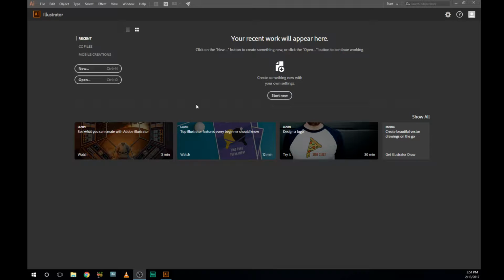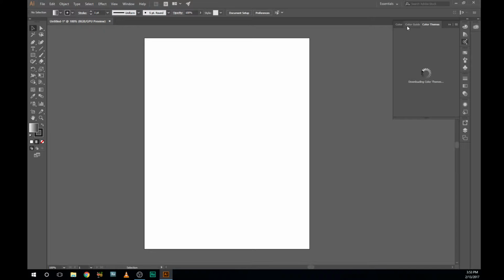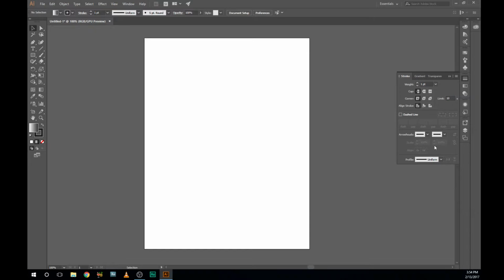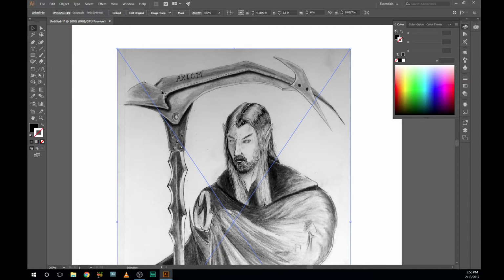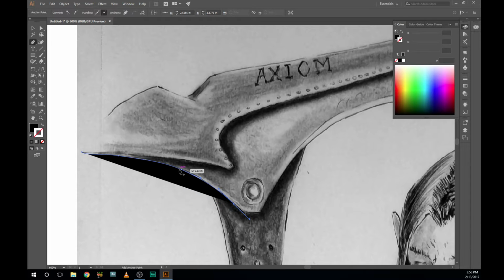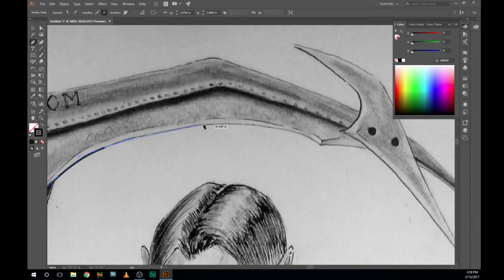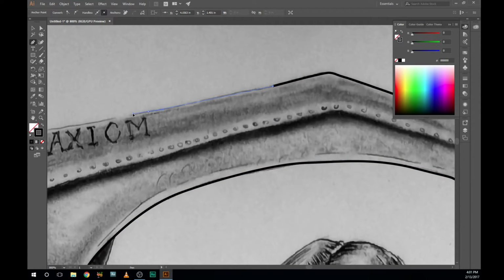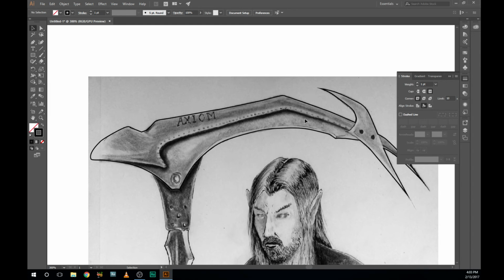Using Illustrator to Outline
You will learn the basics to using the Pen tool and how to lock and unlock your source material. It is a quick repeat of Polygon Faces with some condensed material.